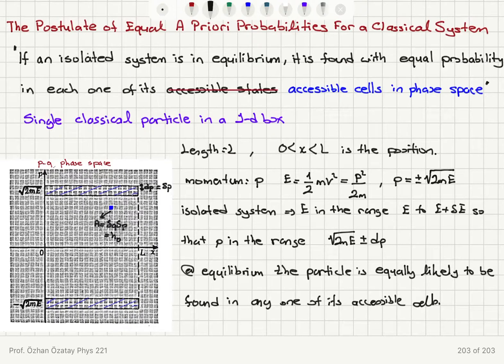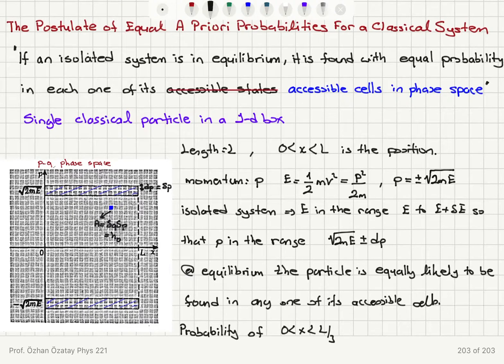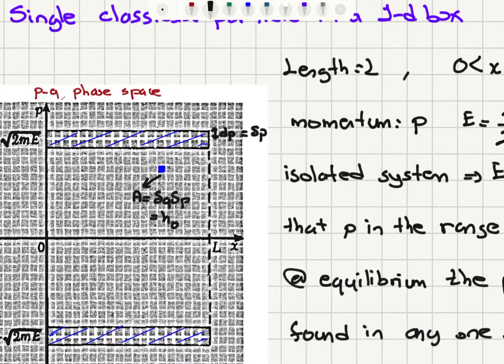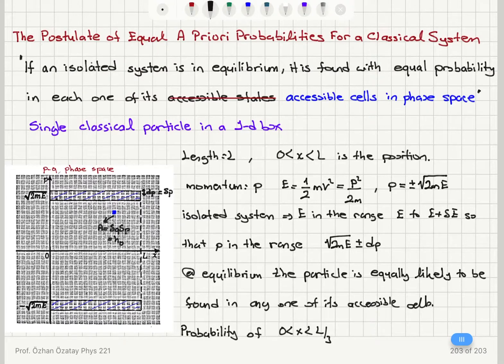Week 8-3 Equal ‘ A Priori ‘ Probabilities For a Classical System